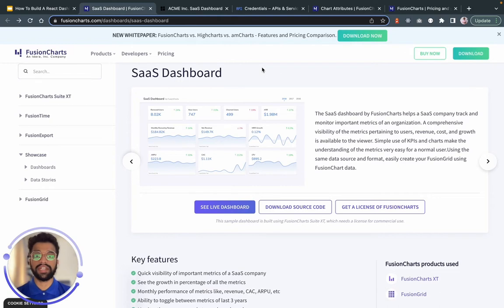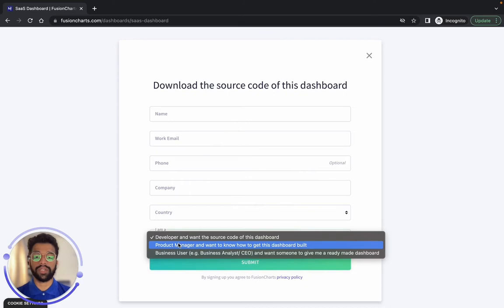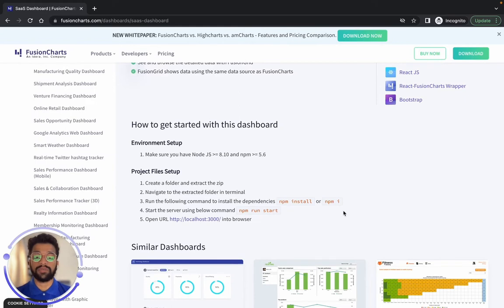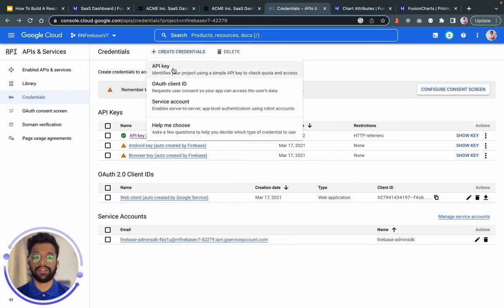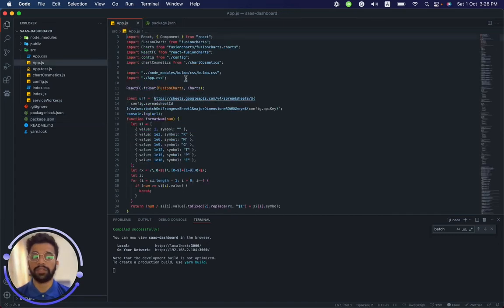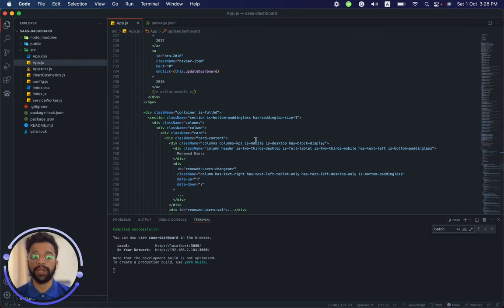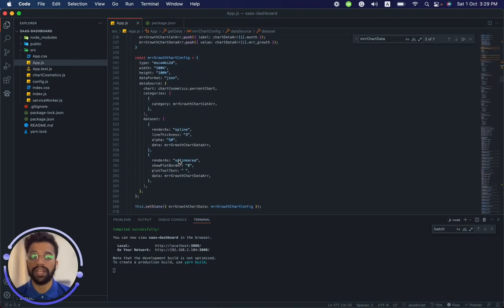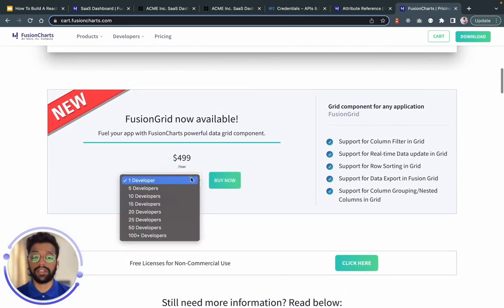How to Build a React Dashboard using FusionCharts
With the FusionCharts component, developers can add React charts and graphs like area, bar, donut, line, marimekko, radar, stockcharts and 150+ other charts & 1000+ maps to their Android and iOS application. Using FusionCharts’ React  component you can create charts that are mobile-friendly, interactive, and support zooming, panning, APIs, animation, drill-downs, real-time updates, and even full exporting of charts & dashboards.